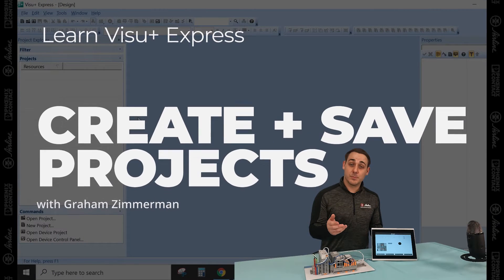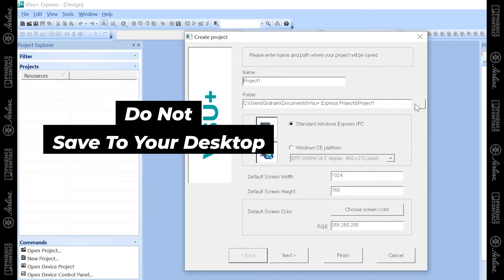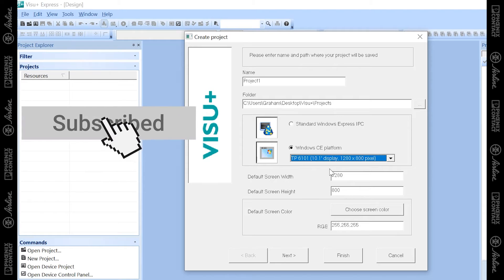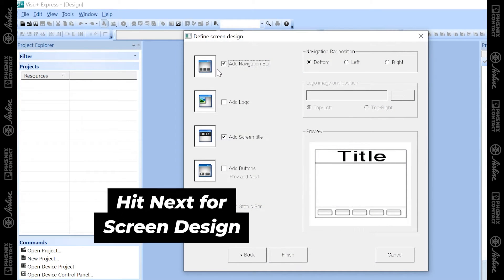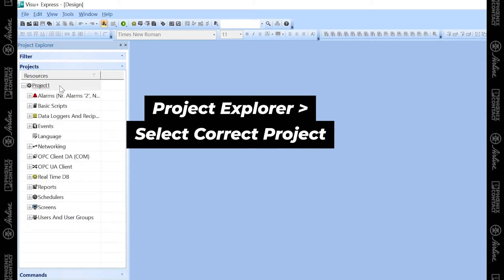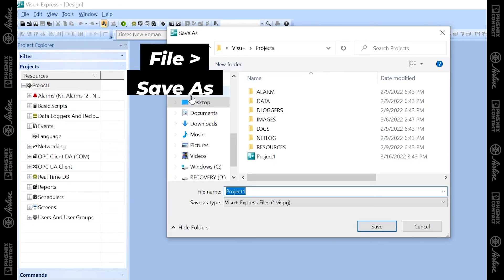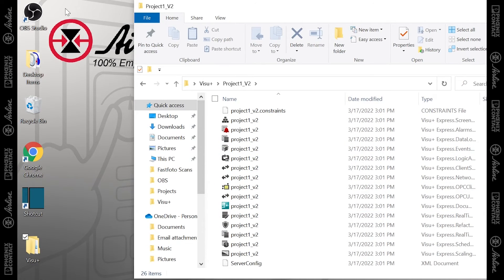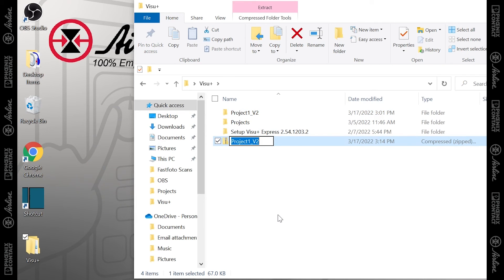How To Create & Save a New Visu+ Express Project | Learn Visu+ Basics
Now that you've changed some essential settings in our last video, it's time for you to create your first project! Graham will help walk you through the steps of setting up a basic project file, and also show you have to save and access that file later.

Whether you're designing an HMI screen or installing one, we'd love to help answer your questions to make your application the best it can be. If you'd like help, reach out to one of our experts

0:00 How To Create A New Visu+ Project
1:48 How To Save Your Visu+ Projects
3:03 Opening A Saved Project